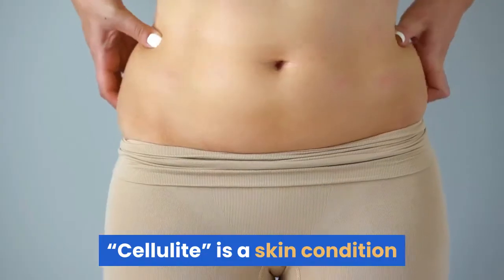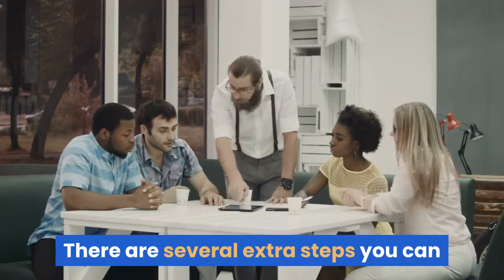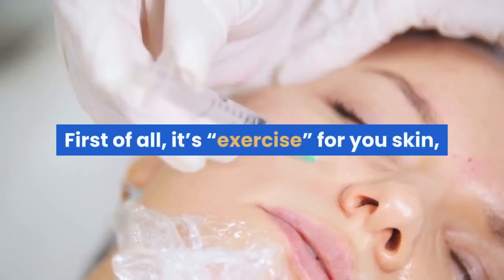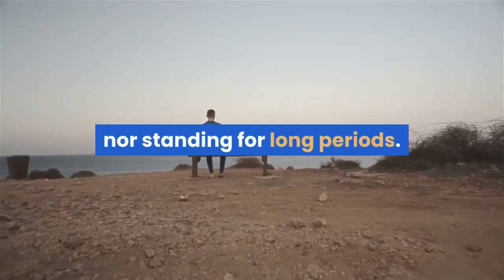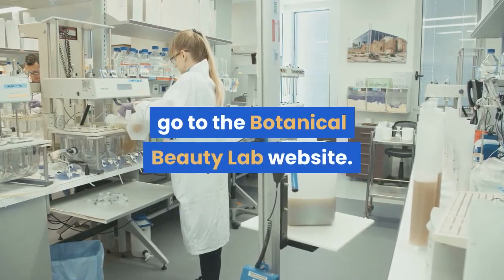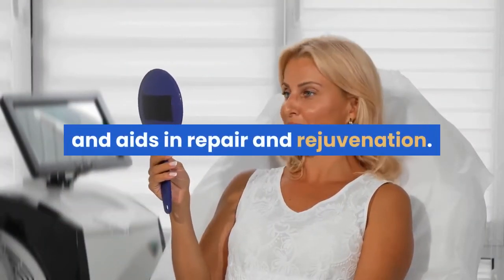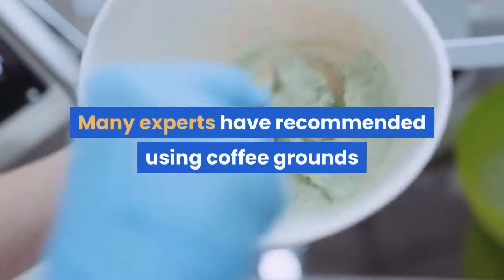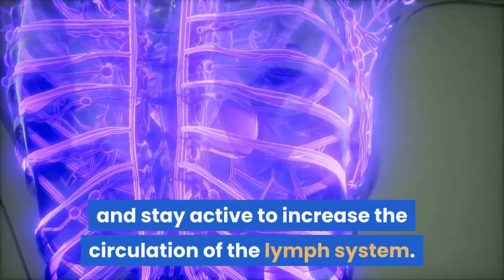Natural home treatment for cellulite